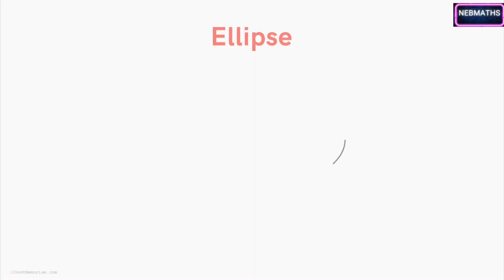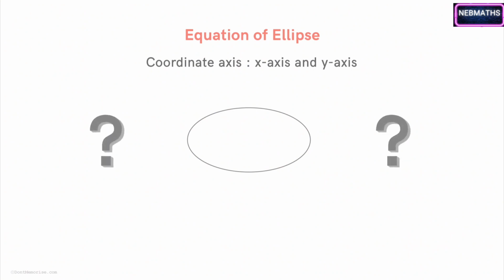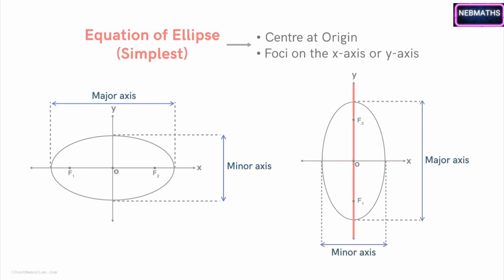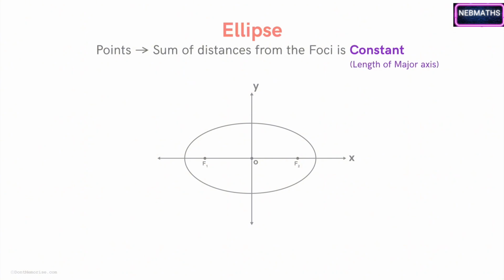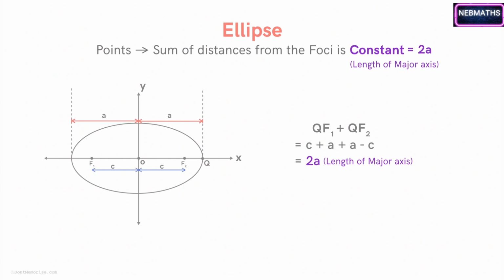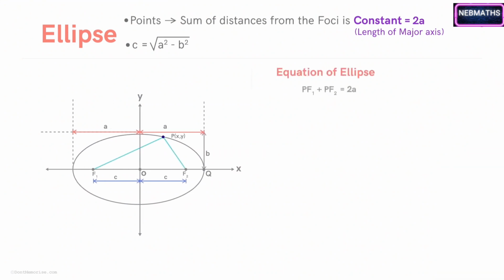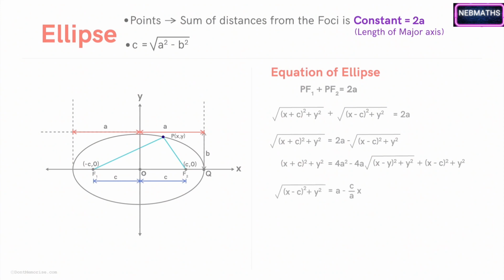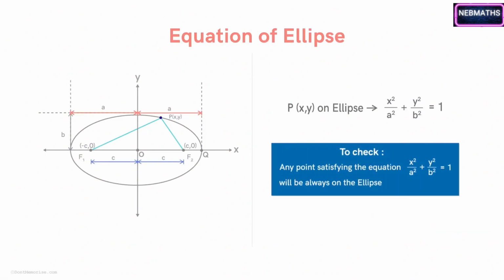Equation of ellipse